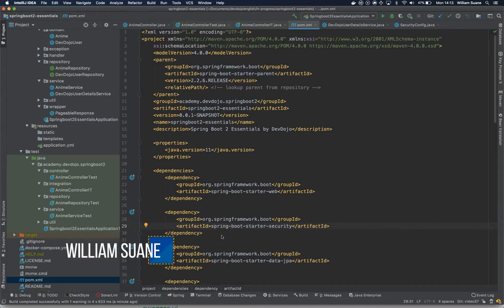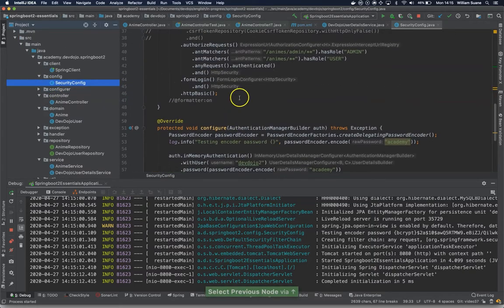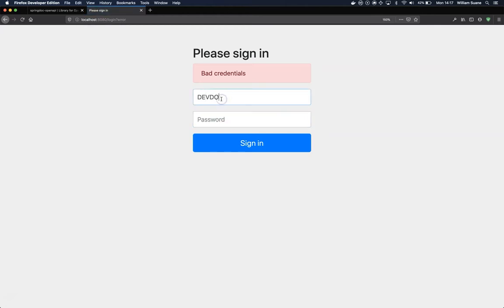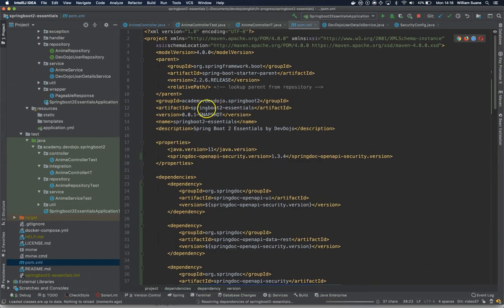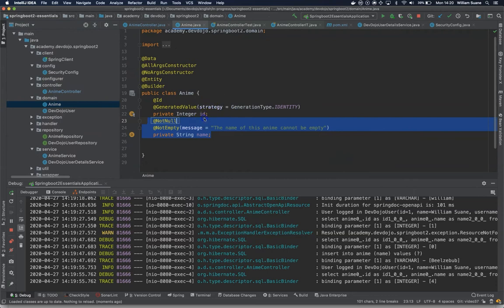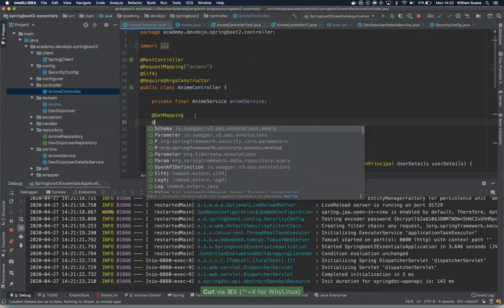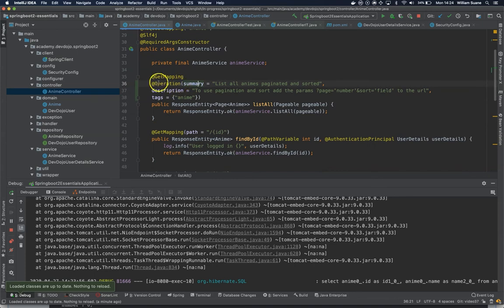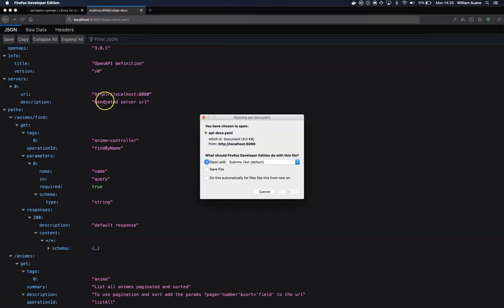Spring Boot 2.3 Essentials 38 - Documentation with Springdoc OpenAPI